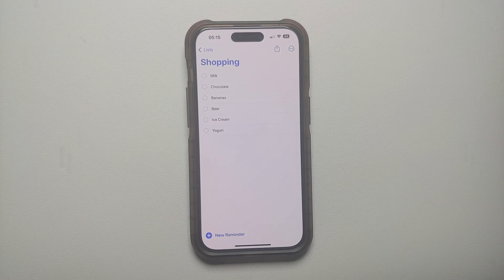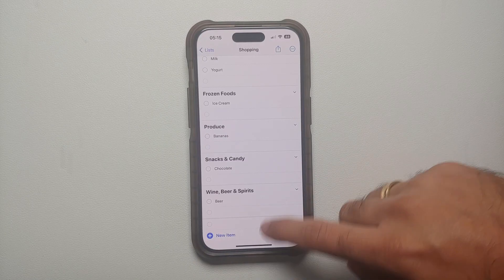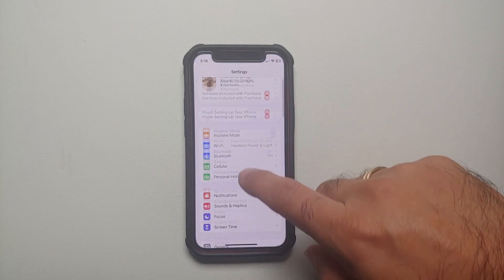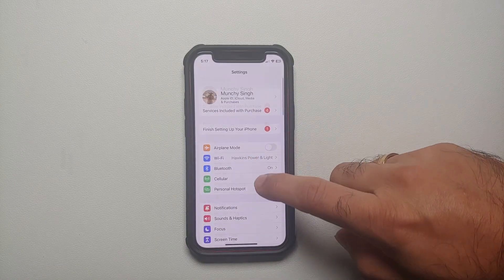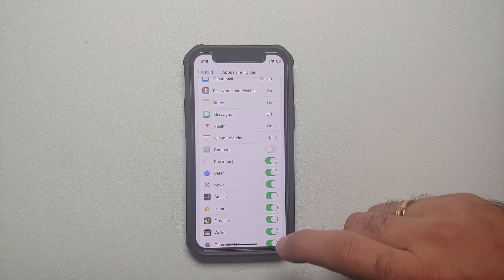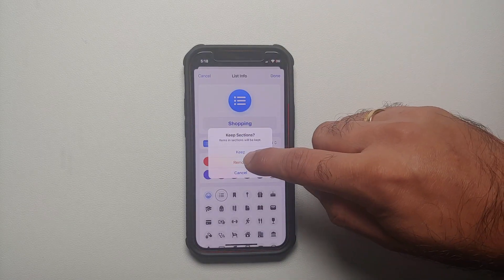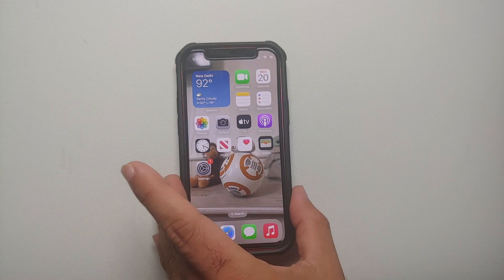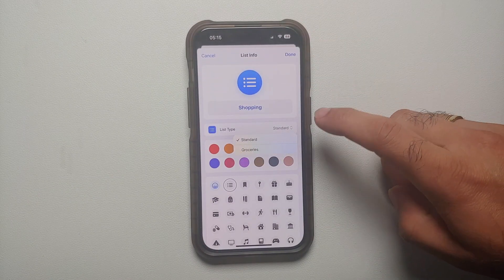How to FIX iOS 17 Grocery List NOT Working | iOS 17 Reminders Shopping List NOT Working FIX!!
Did you just update your iPhone to iOS 17 and the feature of grocery list is not working for you? In this video we will show you how to fix iOS 17 grocery list not working.